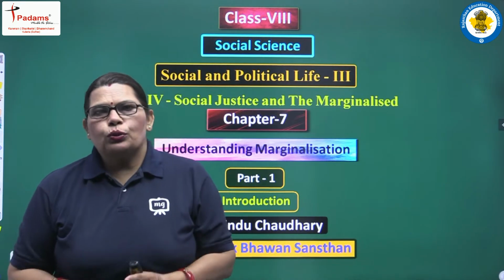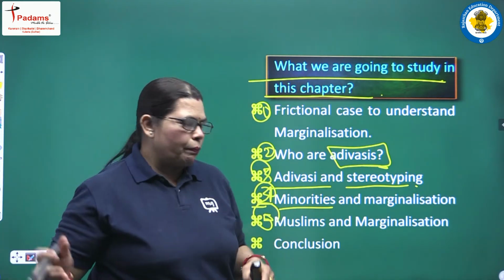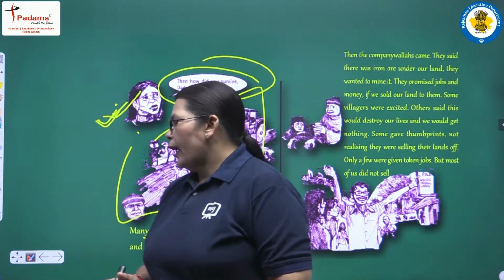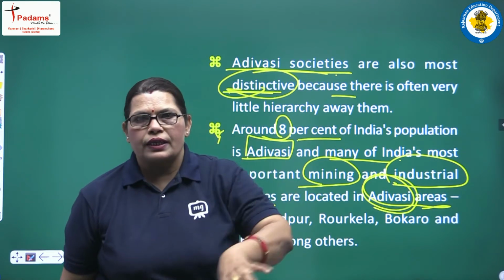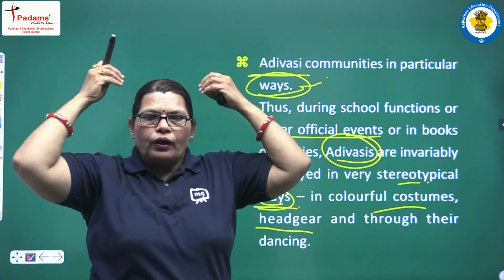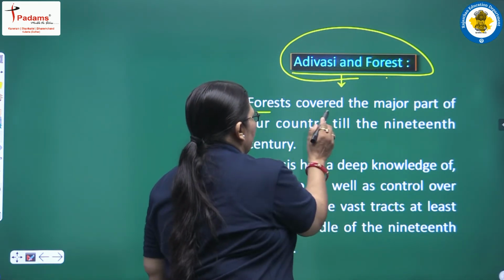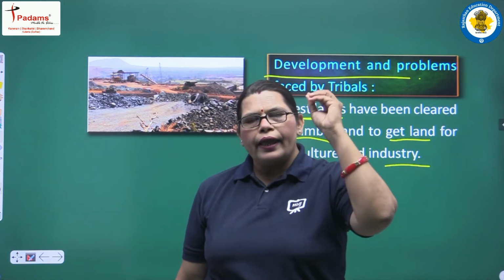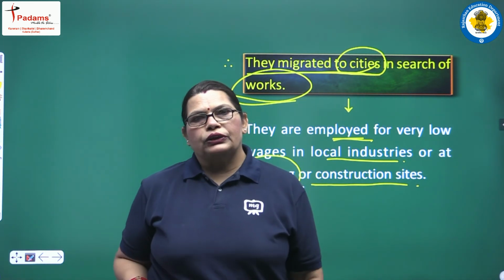Understanding Marginalisation | Class 8 Polity Chapter 7 | Class 8th Polity In English | Part 01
Understanding Marginalisation | Class 8 Polity Chapter 7 | Class 8 Polity In English CBSE/NCERT | Part 01